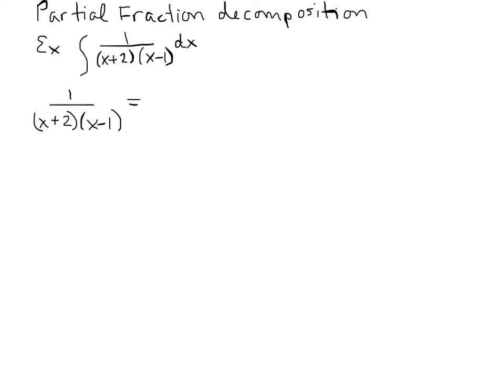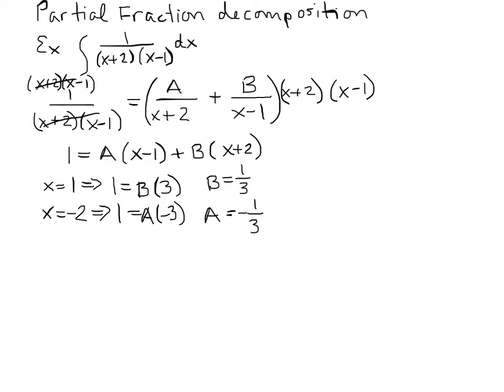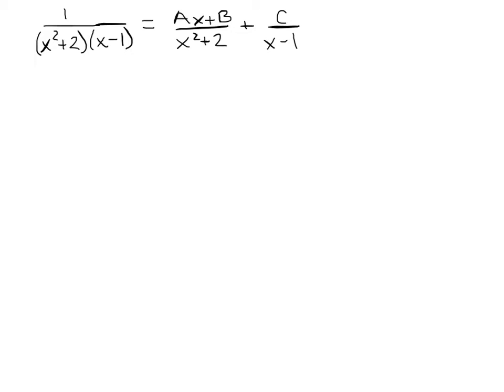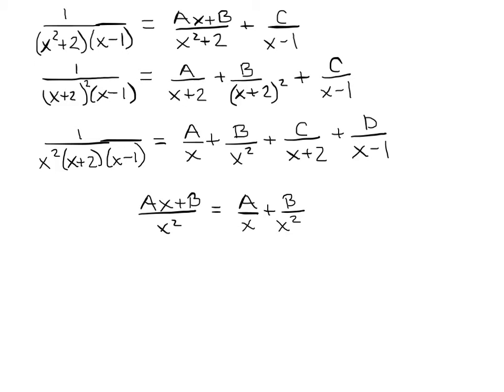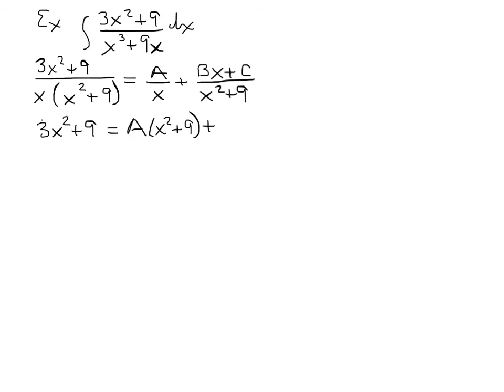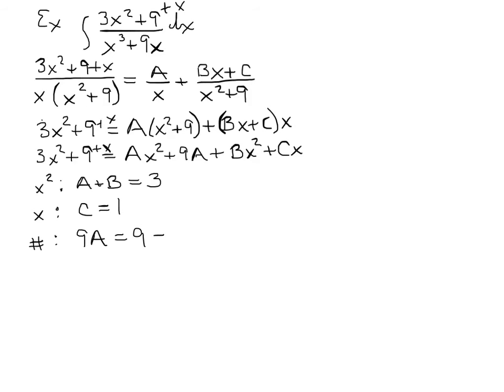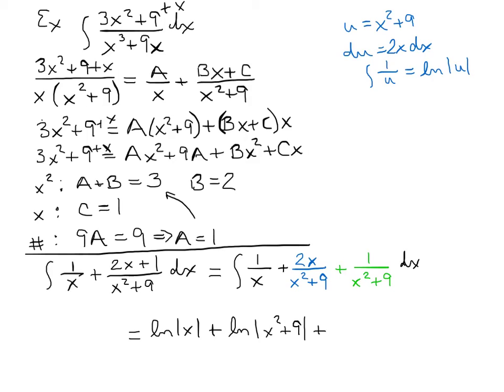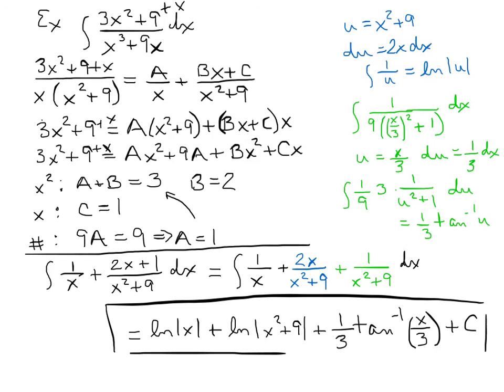Partial Fraction Decomposition